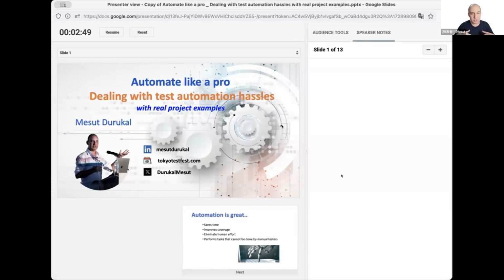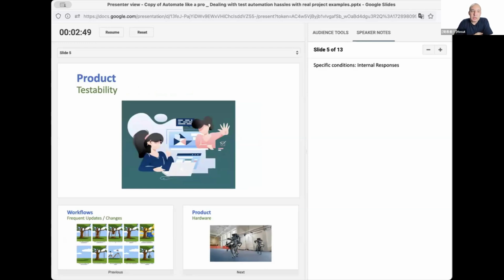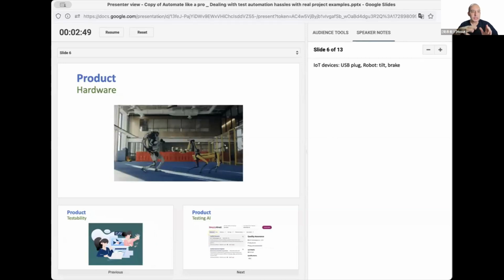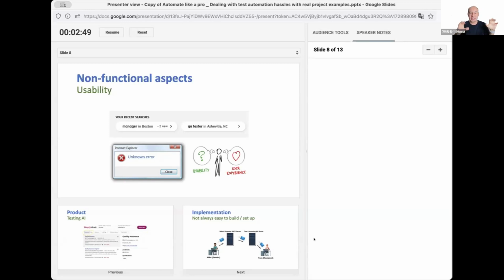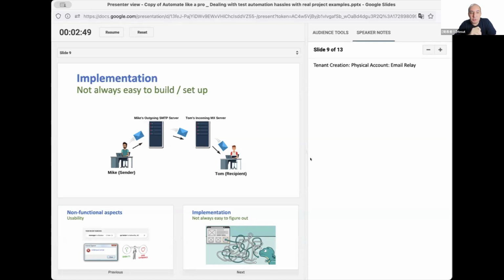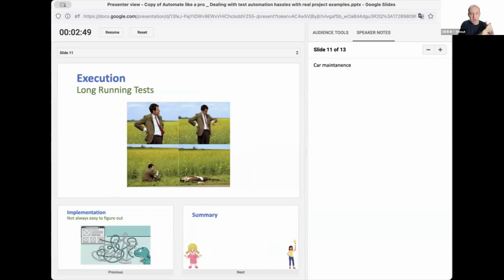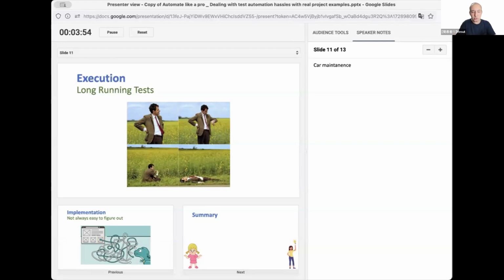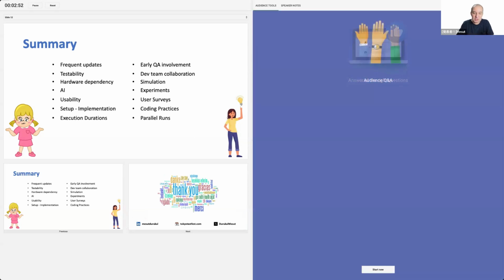JaSST nano vol 41 #1「Automate like a pro」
発表タイトル「Automate like a pro: Dealing with test automation hassles with real project examples」
（日本語訳【プロのように自動化: 実際のプロジェクト例でテスト自動化の面倒な問題に対処する】）
2024年10月15日に開催したJaSST nano vol.41のLT動画です。
※動画公開はご発表者の許可があったもののみとさせていただいております

■JaSST nano とは
小さな小さな、最も発表のハードルの低いJaSSTです。
JaSST（ソフトウェアテストシンポジウム）は東京を始めいくつかの地域で発表を募集していますが、なんだか審査もあるみたいだし、ちょっとハードルが高いという声を耳にします。そこで、誰でも気軽にトークできる小さな小さなJaSSTを始めてみることにしました。

名前は「JaSST nano」です。「こんな気軽でもJaSSTなの！？」という意味合いで名付けました。

基本的に、1ヶ月に1度、19:00から1～2時間、オンラインで開催します。テーマはソフトウェアのテストやQA、品質に関することなら何でも構いません。レベルとか質とか関係ありません。話したい人が話したいだけ話す、という趣旨です。

■動画についてのご注意
・本動画へのコメント欄はオフにしています